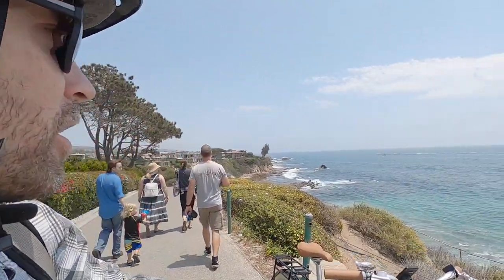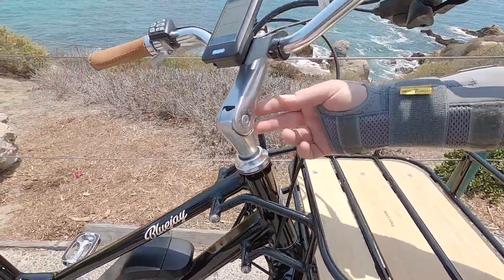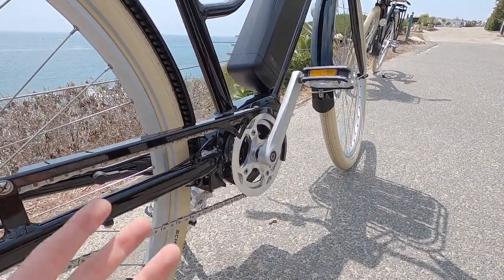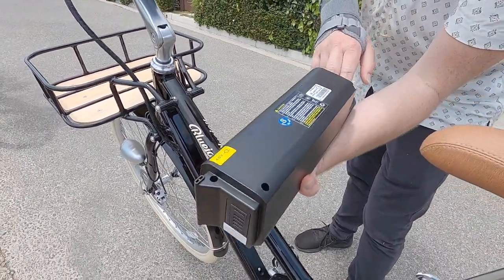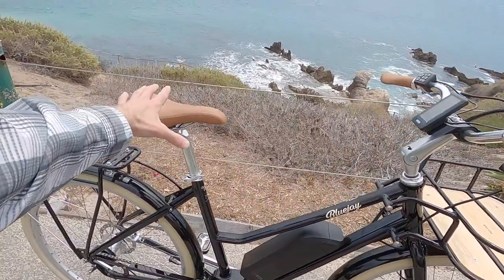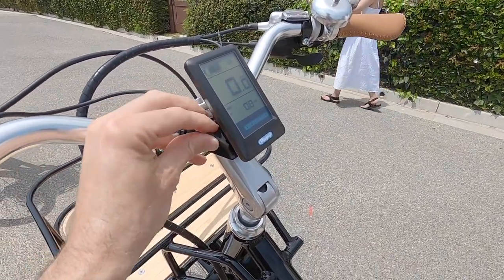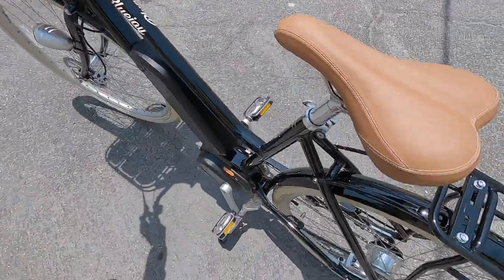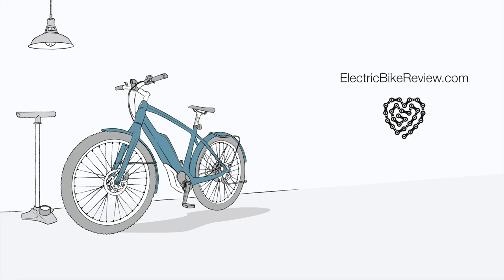Bluejay Premiere Edition Review - $3.3k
The Bluejay Premiere Edition is an elegant electric city bike that comes feature complete in two frame sizes and five premium colors. This mid-step frame is approachable but sturdy, paint matched aluminum alloy chain cover and fenders keep you dry, paint matched front and rear racks provide utility, an upgraded bell and integrated lights help keep you safe. Thoughtful hardware upgrades improve function and reliability. Highlights include physical shift detection sensor, narrow-wide tooth chainring, an 8-speed internally geared hub vs. derailleur, and easy to actuate 160mm hydraulic disc brakes. You pay a bit extra for this electric bicycle, but it's a step above many comparables I've seen. Bluejay utilizes two different tire colors and battery case colors to really match the respective frame. The tires have reflective stripes and puncture protection to enhance safety. The brake levers offer adjustable reach, and the stem is adjustable angle to fit a wide range of riders. Notice the swept-back handlebar, matching saddle, and locking ergonomic grips. I believe that some colors have been out of stock. Unlike many of the other Bafang powered electric bicycles I've seen that use the same motor, this one does not offer a throttle. Bluejay chose to make it Class 1 to be more permissible on bike paths. The kickstand is positioned mid-frame and can create pedal lock when backing up if not stowed. Basic 2 amp charger, external battery pack vs. more integrated. Smaller, newer company, may be difficult to find and test ride in some areas. Five color choices include: Bluejay Blue, Mint Green, Black and Tan, Blush Pink, Modern White.

0:00 Introduction and frame sizes
1:43 Racks, fenders, frame lock option
3:39 Adjustable stem, fork details
4:33 Wheel and tire details, 28" x 2"
5:45 Hydraulic disc brakes, 160mm Rotors
6:39 Pricing $3,295 and kickstand
7:31 Drivetrain details, Alfine 8 IGH
9:11 PAS, shift sensing, motor stats
10:46 Battery details, removal, charger
12:19 Bottle options, nice bell, shifters
14:57 Optional suspension seatpost
16:10 Display basics, lights demo
18:08 Range estimate, battery capacity
18:38 Display settings menu, USB port
19:45 Ride test begins, noise test
22:00 Walk mode demo up stairs
22:48 First person view, flower streets
25:02 Steep hill descent and climb
26:00 Conclusion, website resources